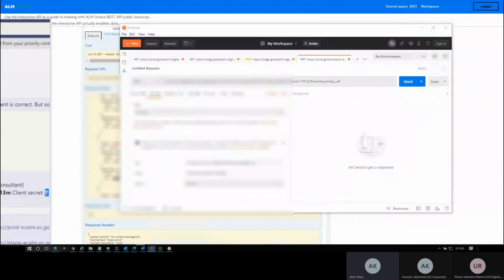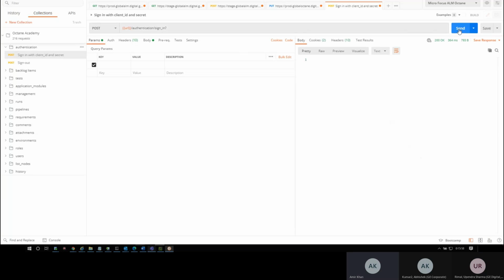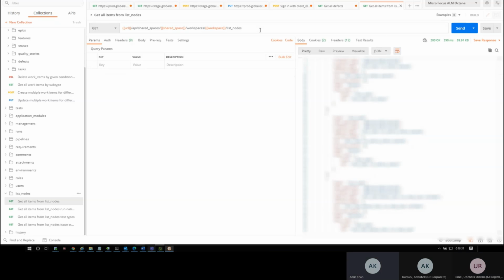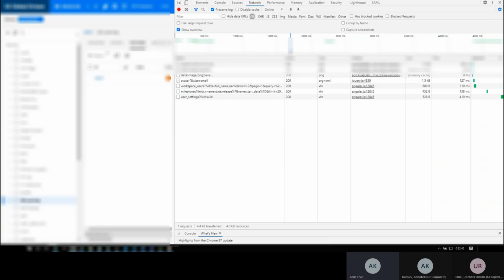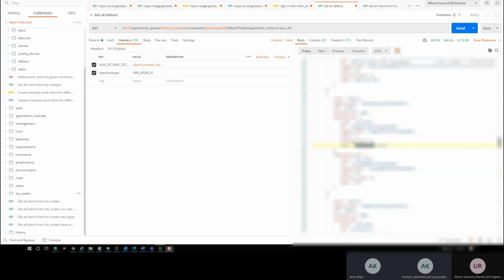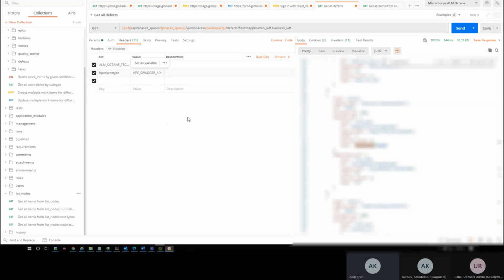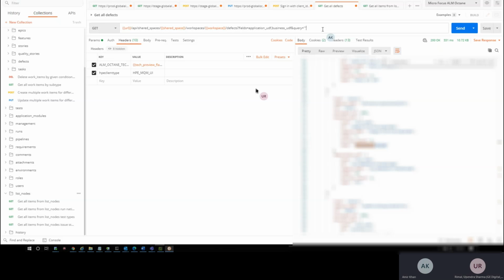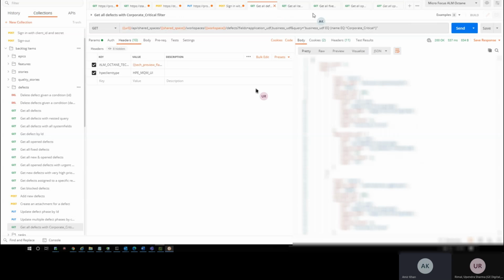User Session (with Upendra Sharma Rimel) on how to use ALM Octane REST API